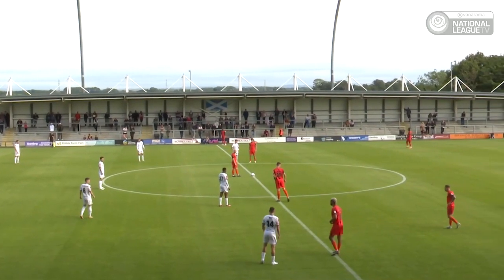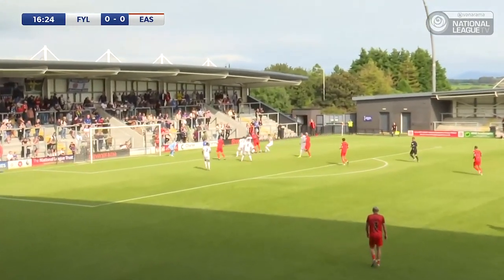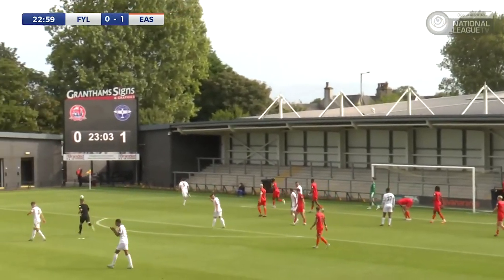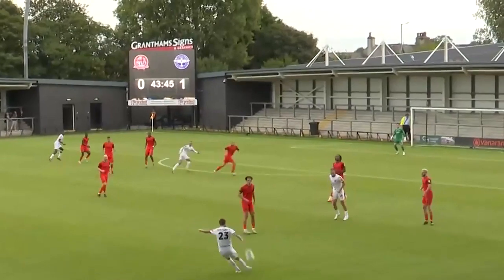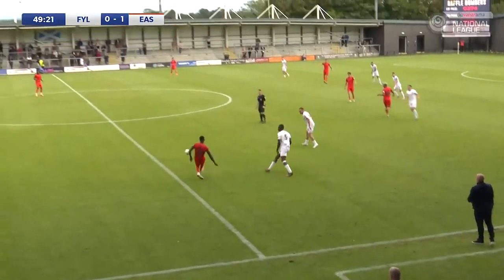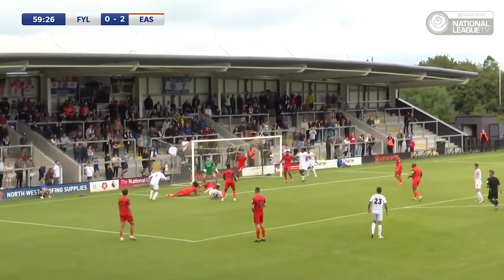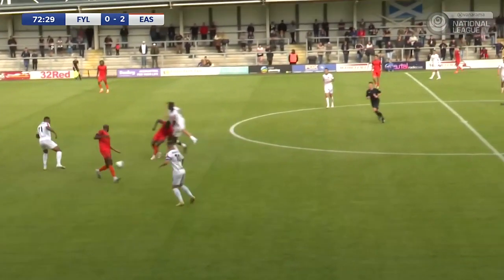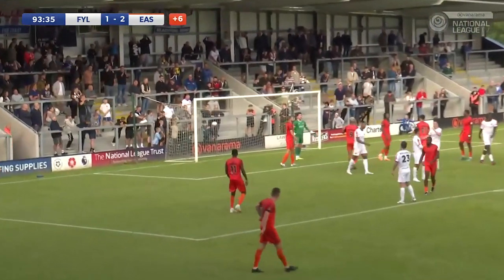Highlights | AFC Fylde 1-2 Eastleigh FC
AFC Fylde were narrowly defeated 2-1 at home by Eastleigh at Mill Farm on Saturday, 16 September 2023 in the Vanarama National League.

Jake Taylor’s 17th-minute opener saw the Coasters behind at the interval, in a first half in which they had captain Alex Whitmore dismissed.

Paul McCallum doubled Eastleigh’s advantage five minutes after half-time before Trent Rendall flicked into his own net to halve the deficit, but the Coasters could not find an elusive equaliser.